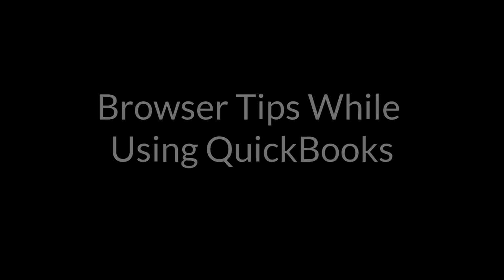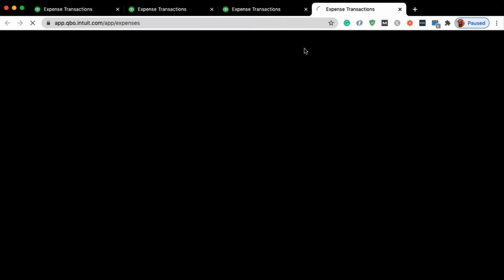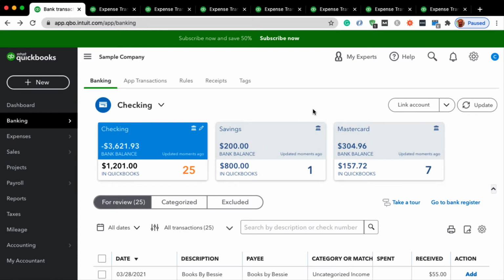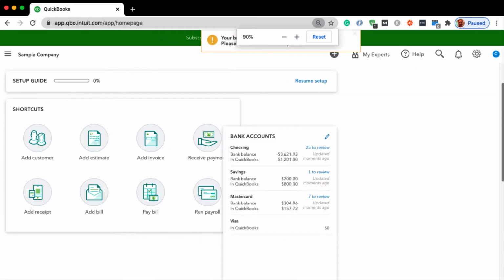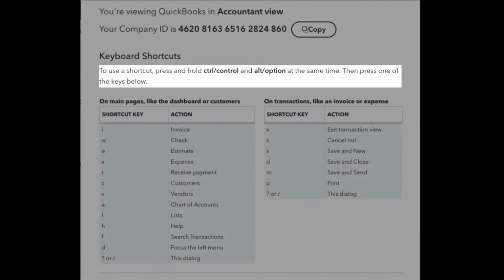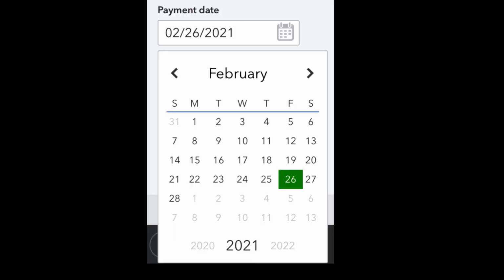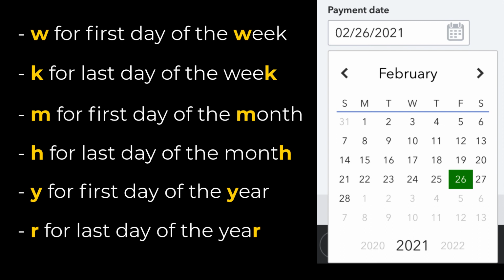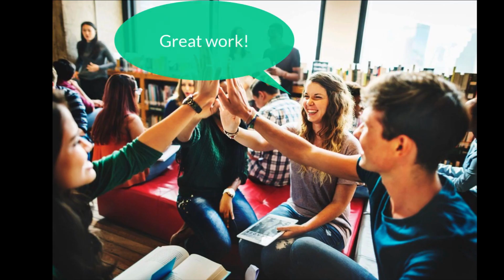Browser Tips While Using QuickBooks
Special discount off the monthly price of QuickBooks Online with this

Visa Gift Card when you run your first payroll in Gusto